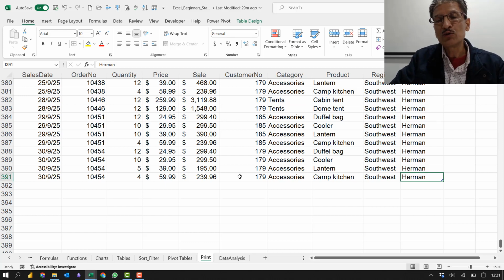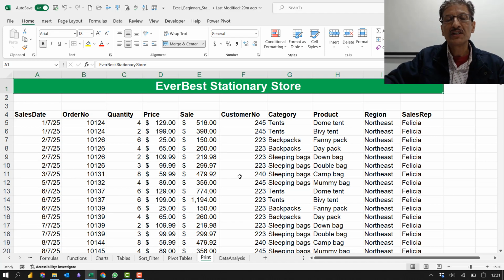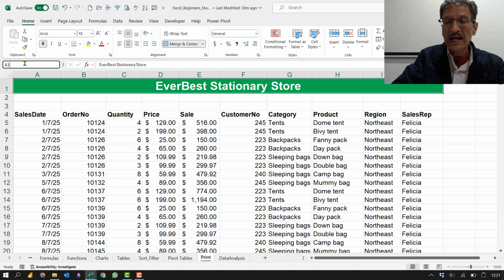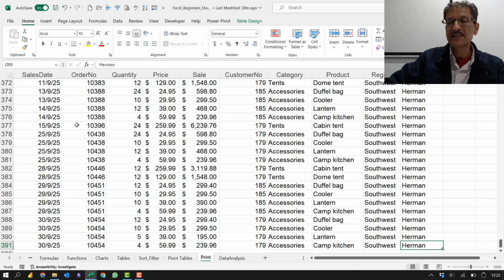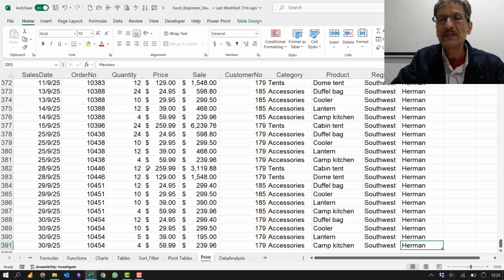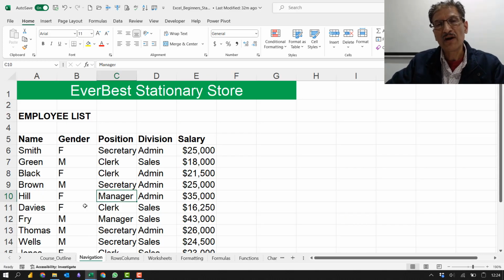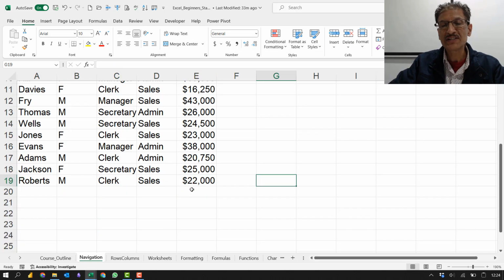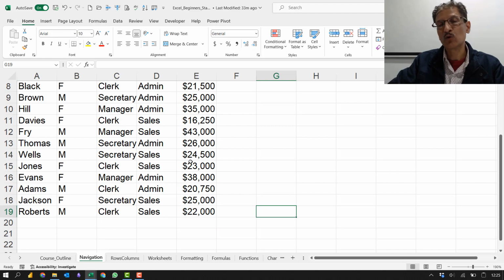Excel For Beginners: Free Excel Course: Lesson 09 How To Move to the Beginning or End of the Data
It's easy to move to the top of the data or to the bottom of the data in Excel with these simple shortcuts.

Free Excel For Beginners Lessons Video Series by Vinai Prakash,

From Excel Beginner to Expert in Every Day Excel in Just 2 Hours!

Are you new to Excel and looking to build a strong foundation in this powerful software?

Look no further! Our Excel for Beginners course is designed to provide you with the essential skills and knowledge needed to confidently navigate and utilize Excel for your everyday tasks.

In this course, you will learn the basics of Excel, including how to create and format spreadsheets, enter and manipulate data, and perform calculations using formulas and functions. You will also discover how to effectively organize and analyze your data using features such as sorting, filtering. Plus, we also cover how to analyze the data using Pivot Tables.

Throughout the course, you will have hands-on practice exercises and real-world examples to reinforce your learning. By the end, you will have gained the skills to create professional-looking spreadsheets, efficiently manage data, and become more productive in your work.

Whether you are a student, professional, or just someone wanting to enhance their Excel skills, this course is the perfect starting point for you.

Master the fundamentals
Whether you're a business user, owner, executive, student, or teacher, you'll quickly become more competent and comfortable using Excel. You'll understand when and why to use different buttons and menus.

This course also acts as a good refresher for intermediate and advanced users of Excel, who might have missed out on some of the settings, options, short cuts and features or functions of Excel.

Going through the short byte sized lessons will give you the required knowledge, tips, tricks to
quickly navigate Excel,
customize Excel,
create, rename worksheets and workbooks,
use Keyboard Shortcuts,
Write Formulas and Functions,
Master VLOOKUP & XLOOKUP,
Use Tables in Excel,
Sort & Filter data confidently,
Pivot Tables to summarize and analyze data quickly.
What you get:
60+ Video Lessons

Over two hours of downloadable content.

Learn the key features, functions, shortcuts, tips and tricks that you need to know in Excel.

Exercise Files

Learn by doing and follow along the video lessons with practice files.

You receive a blank file as well as a completed file to check your progress.